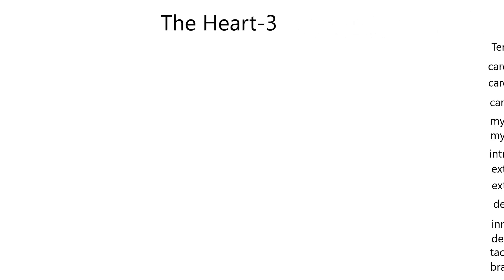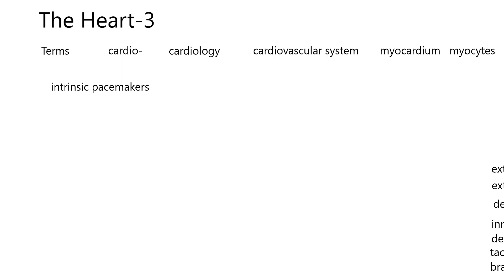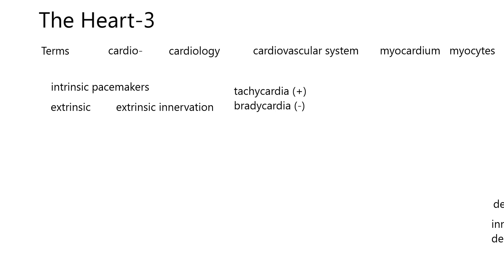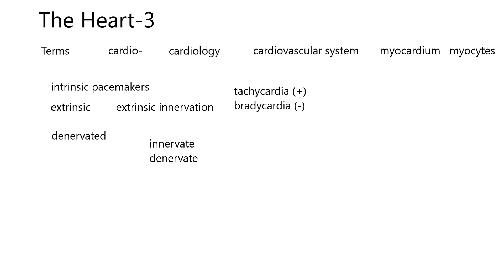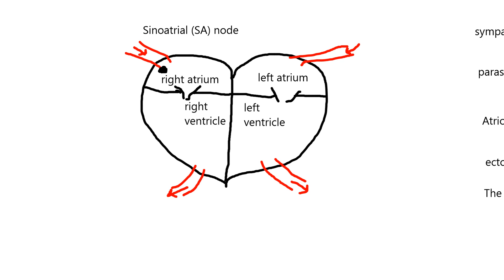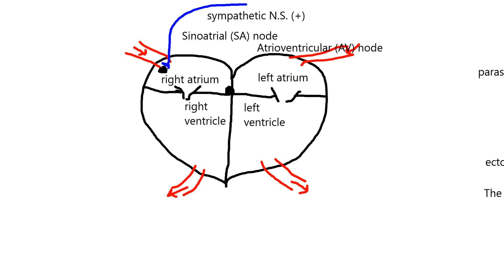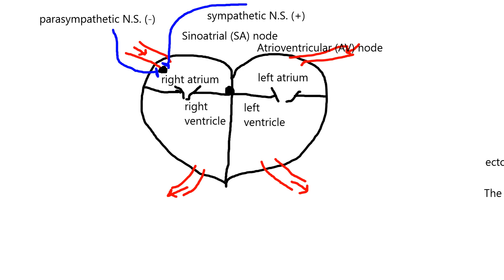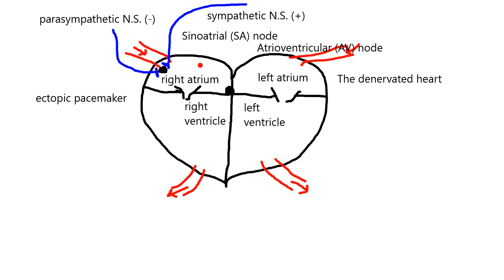Heart3-Intrinsic pacemakers and extrinsic innervation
Cardiology terms, pacemakers, extrinsic innervation